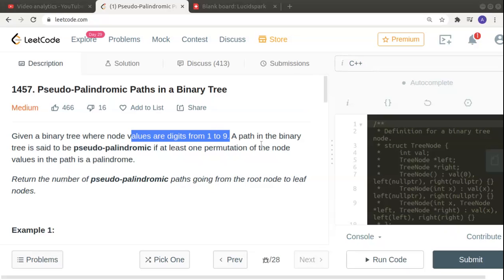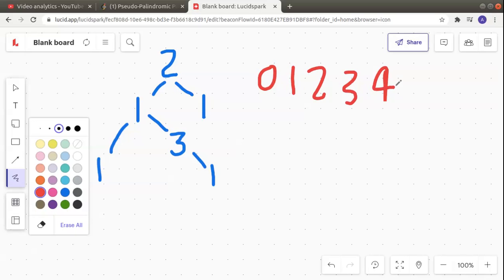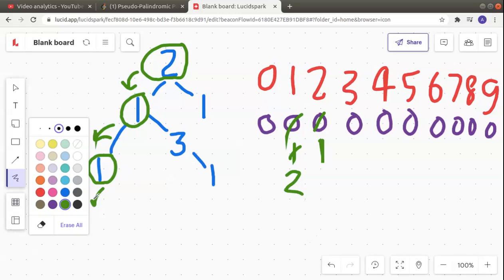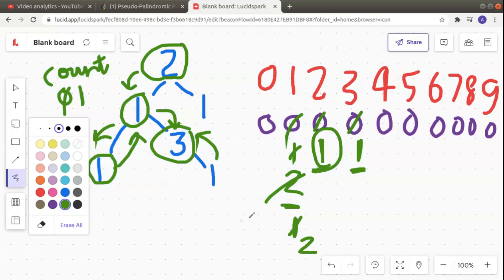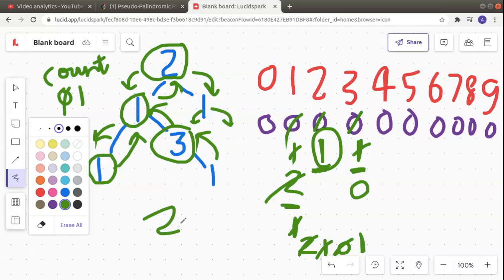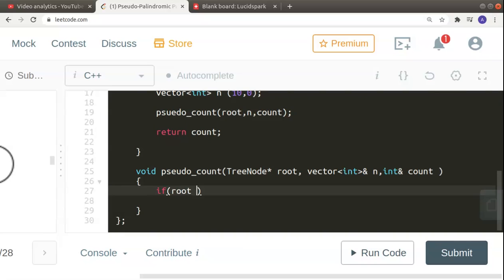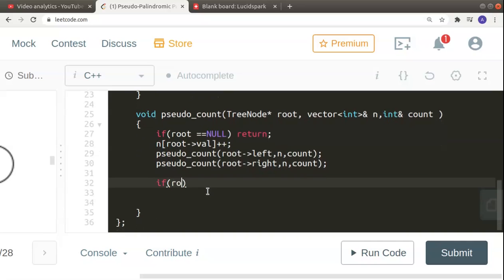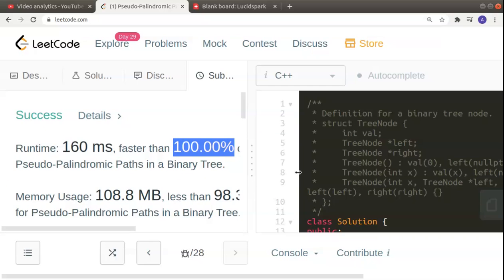1457LeetCode || Pseudo-Palindromic Paths in a Binary Tree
Given a binary tree where node values are digits from 1 to 9. A path in the binary tree is said to be pseudo-palindromic if at least one permutation of the node values in the path is a palindrome.

Return the number of pseudo-palindromic paths going from the root node to leaf nodes.